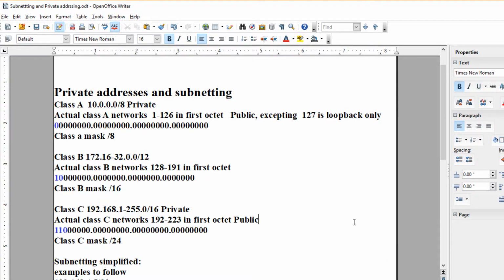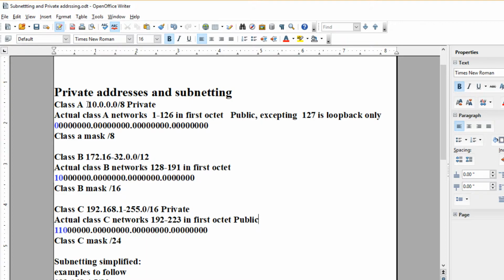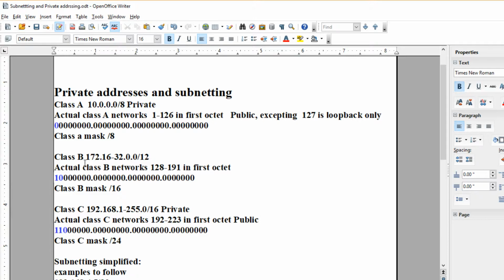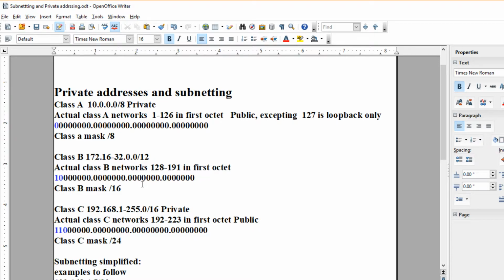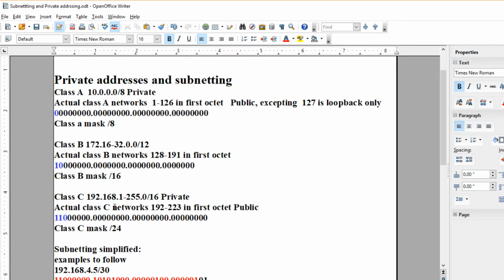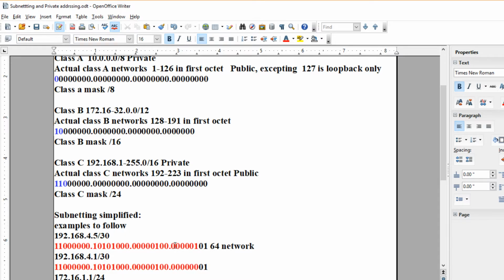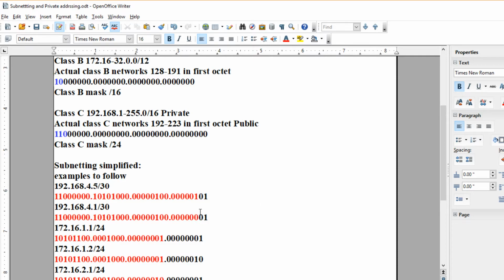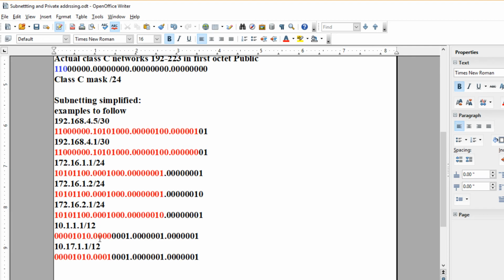Subnetting and private addresses overview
An overview to organize your thoughts and be test ready!